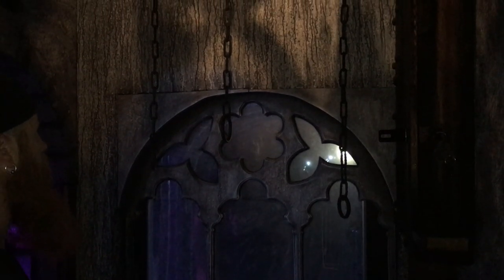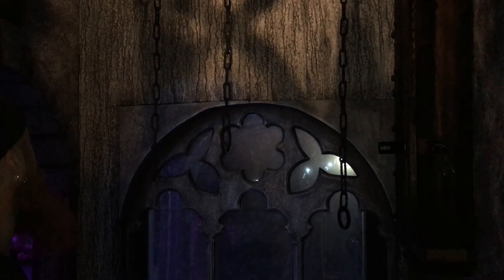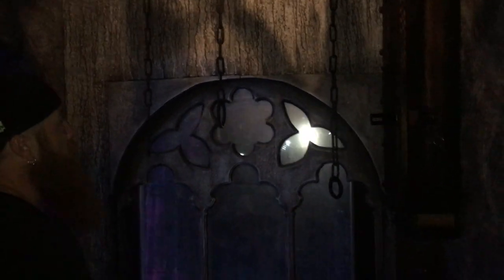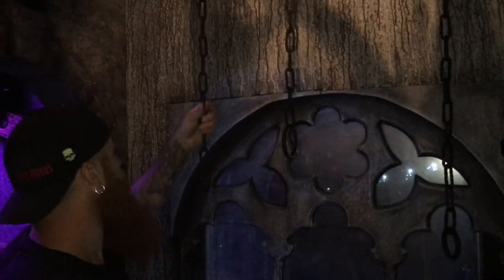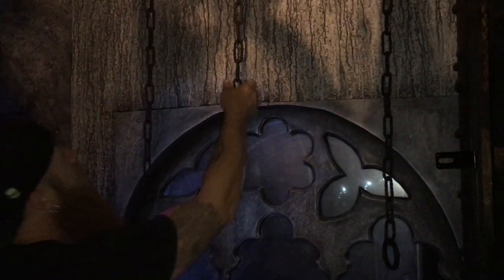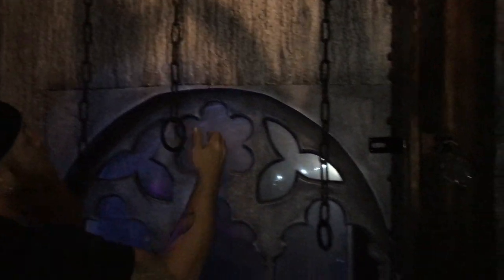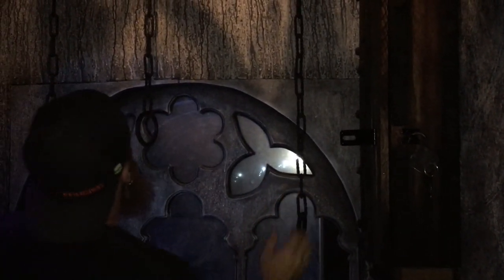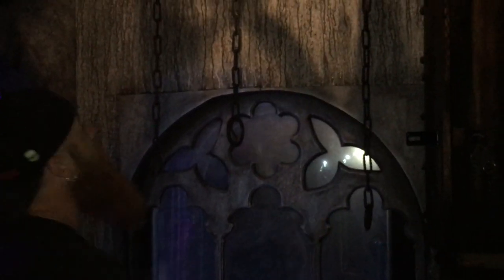Pull chain chime puzzle prop